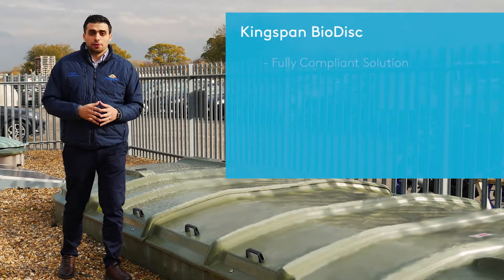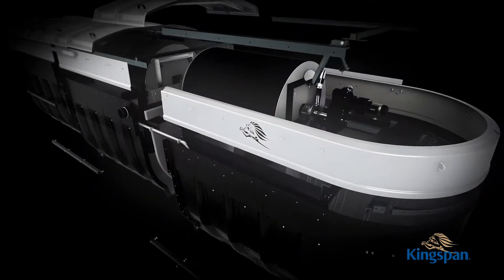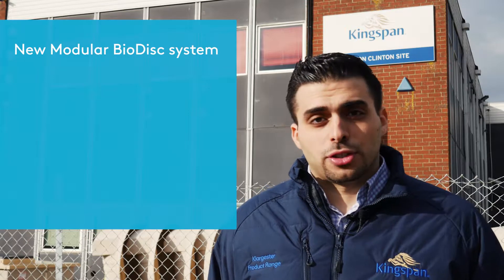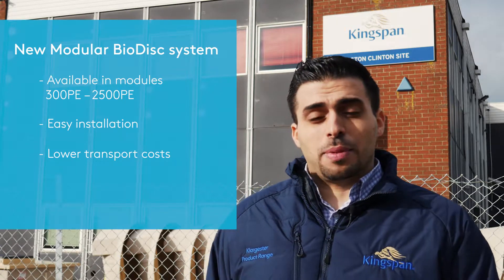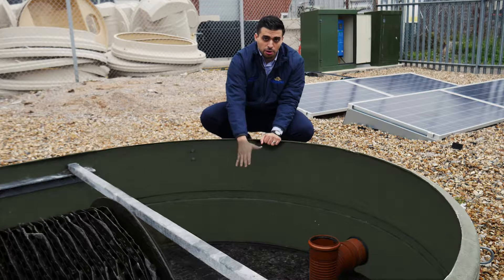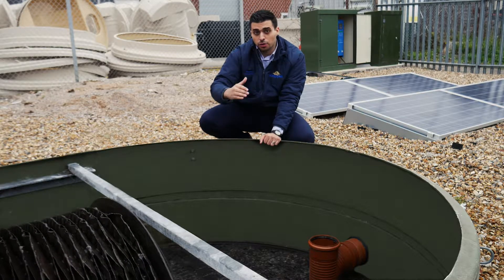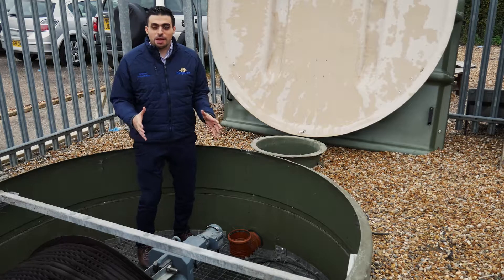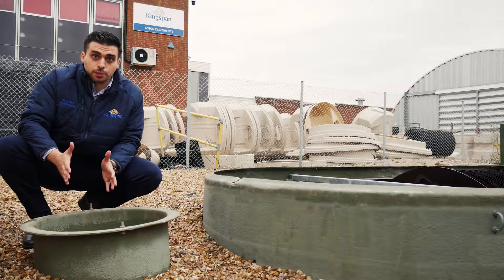Kingspan BioDisc Commercial Sewage Treatment Plant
Featuring the trusted Klargester Rotating Biological Contactor technology, the Commercial BioDisc packaged sewage treatment plant is fully compliant, efficient and affordable running costs. We're also proud to offer a modular range for populations up to 3000PE.